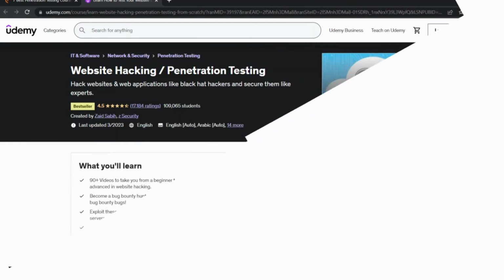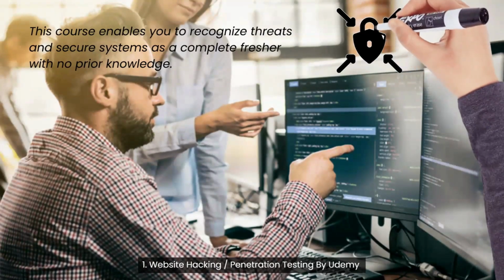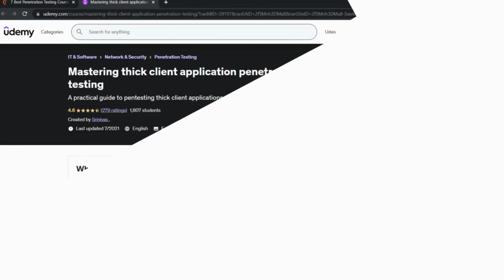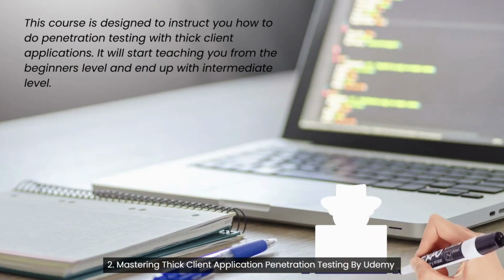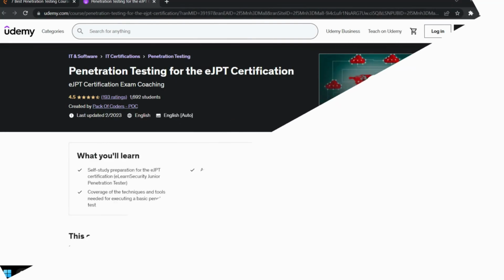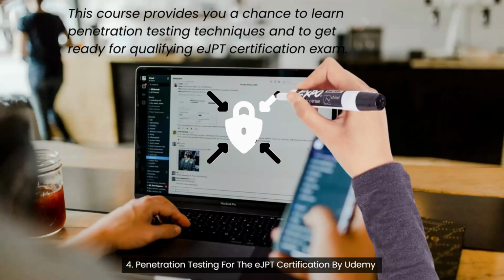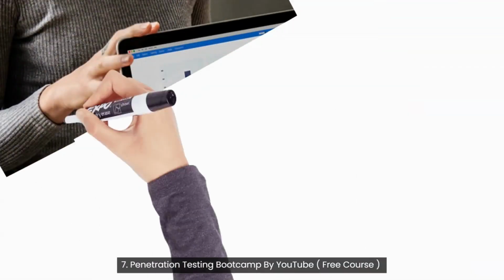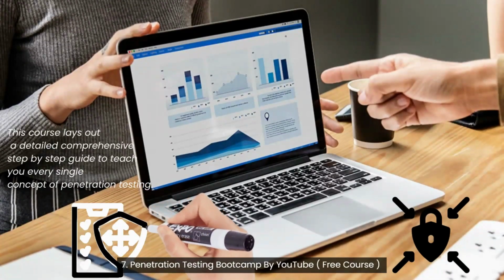7 Best Penetration Testing Courses Online (Free + Paid) in 2024 🎓 | CourseAvatar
7 Best Penetration Testing Courses Online (Free + Paid)

1. Website Hacking / Penetration Testing By Udemy
2. Mastering Thick Client Application Penetration Testing By Udemy
3. Pentesting 101: The Ultimate Hacking Guide Start To Finish By Udemy
4. Penetration Testing For The eJPT Certification By Udemy
6. Penetration Testing Engineer By Alison ( Free Course )
7. Penetration Testing Bootcamp By YouTube ( Free Course )